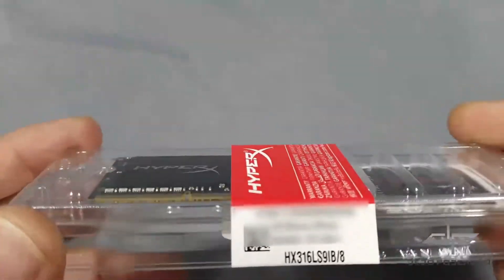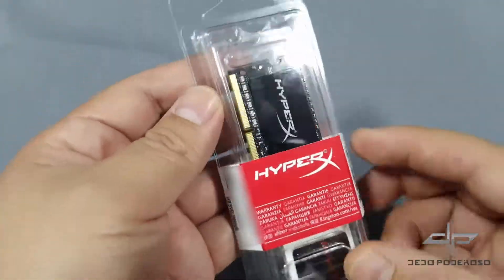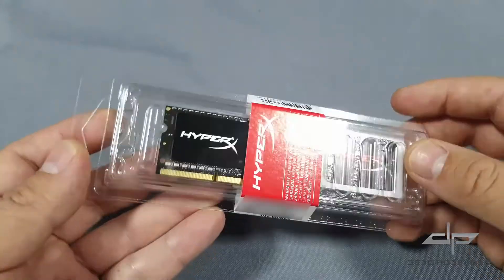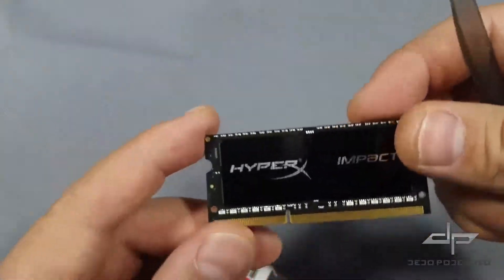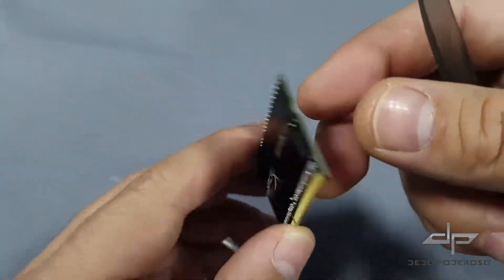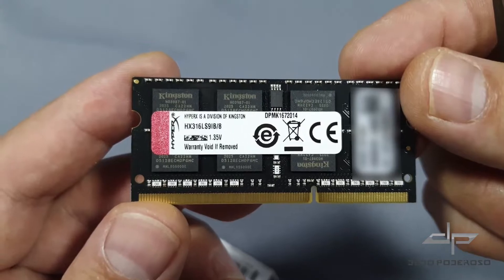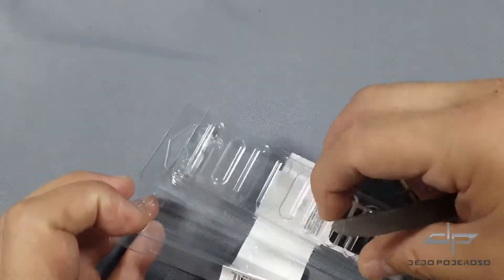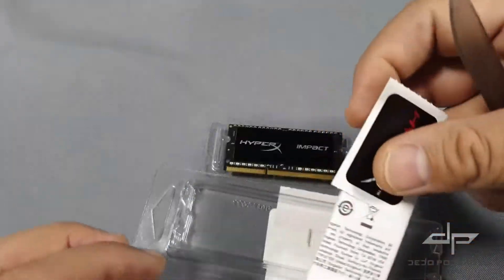Kingston - Memory RAM DDR3L 8GB 1600MHz SODIMM HyperX Impact [HX316LS9IB/8] [PC3L-12800] 📦[Unboxing]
You can Buy a Coffee for DedoPoderoso

HyperX HX316LS9IB/8 is a 1G x 64-bit (8GB) DDR3L-1600 CL9 SDRAM (Synchronous DRAM) 2Rx8, low voltage, memory module, based on sixteen 512M x 8-bit DDR3 FBGA components. This module has been tested to run at DDR3L-1600 at a low latency timing of 9-9-9 at 1.35V or 1.5V. 204-Pin SODIMM.

Amazon US - 16GB Kit

PnP JEDEC TIMING PARAMETERS
• DDR3-1600 CL9-9-9 @1.35V or 1.5V
• DDR3-1333 CL8-8-8 @1.35V or 1.5V
• DDR3-1066 CL6-6-6 @1.35V or 1.5V

-Video Content-
00:00 Intro
00:10 Ensure Your Computer Require DDR3L instead DDR3
00:25 Unboxing Kingston DDR3L 8 GB Memory RAM
00:42 DDR3L SODIMM Has 240 Pins